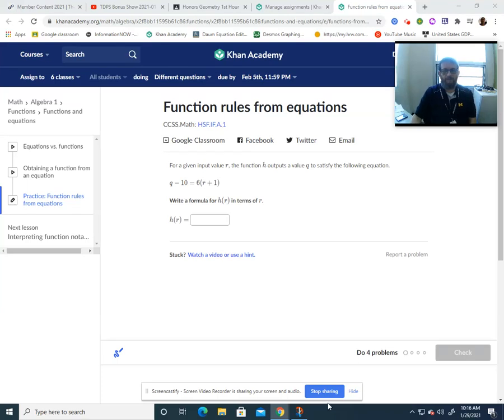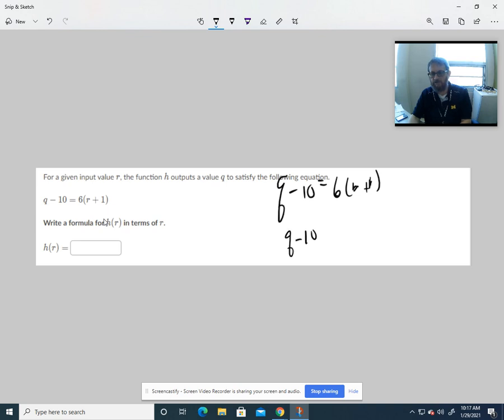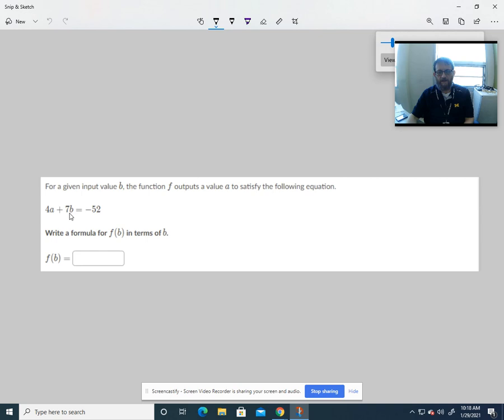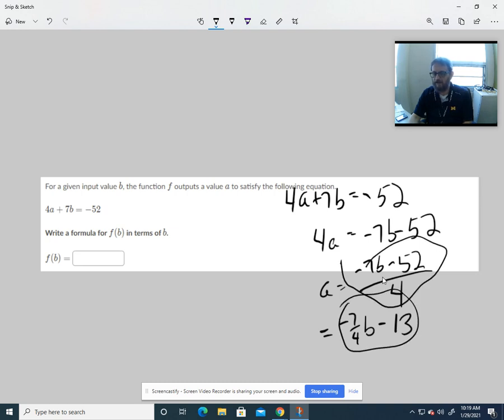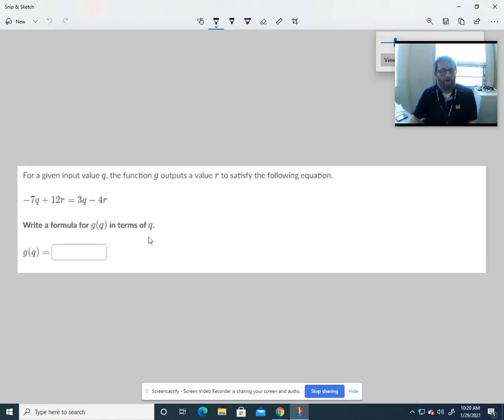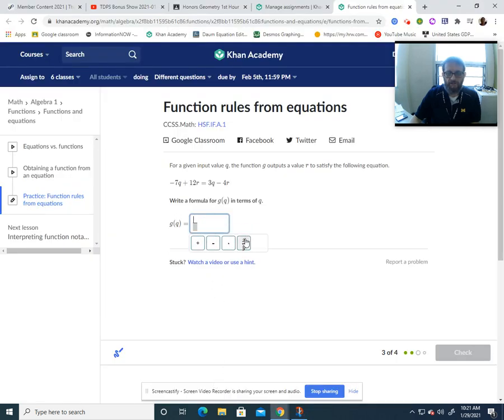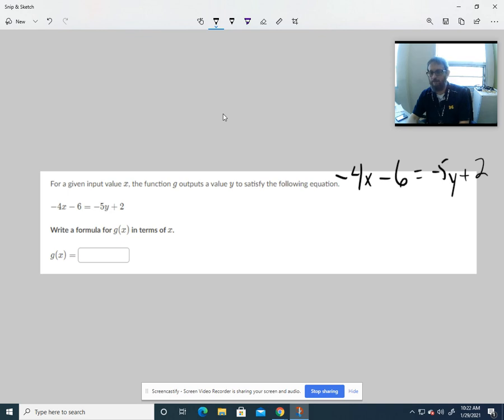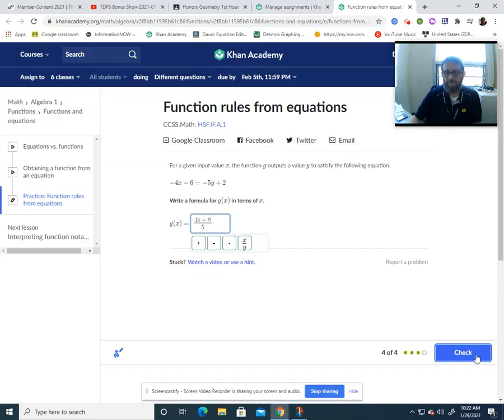Jan 29 Function rules from equations